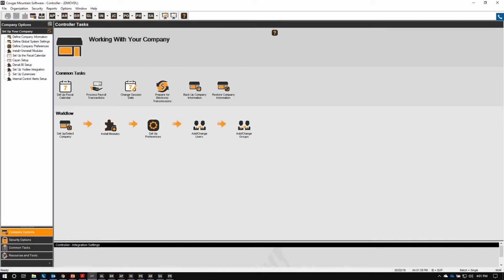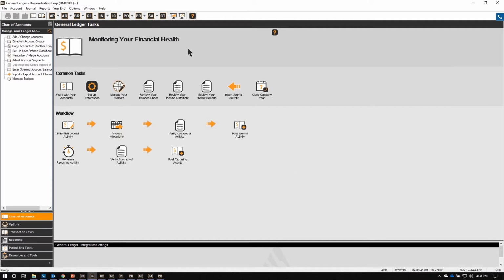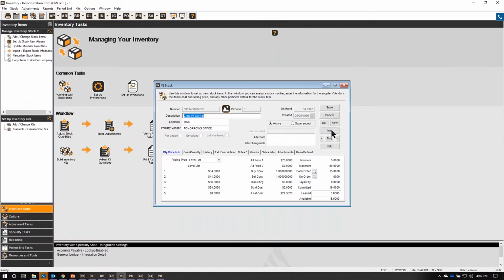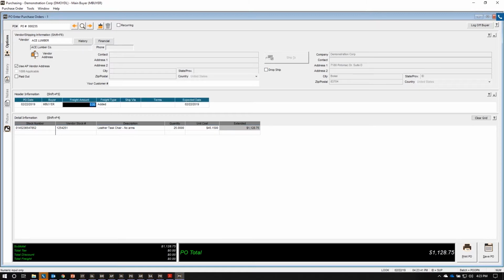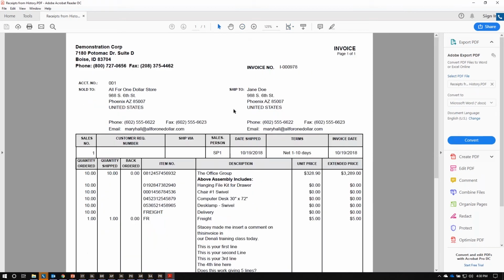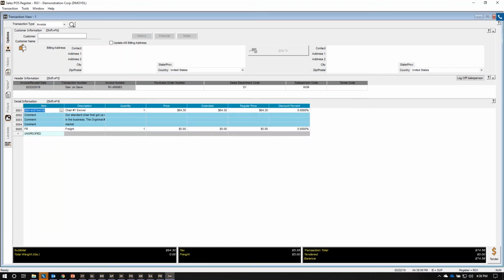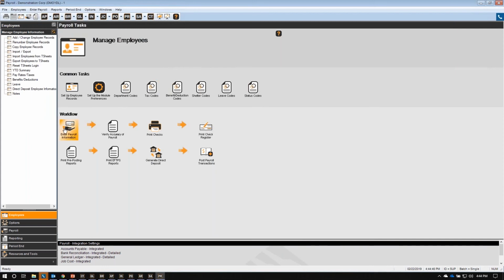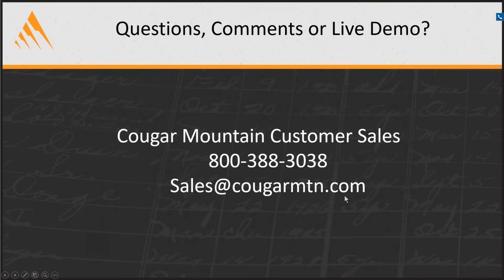Cougar Mountain's Denali Business Accounting Software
Denali Business Demo